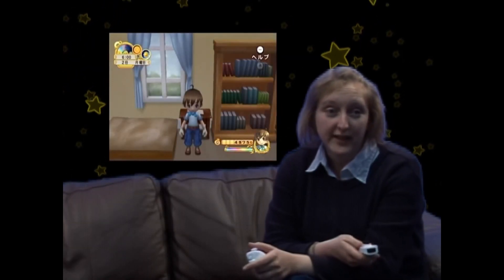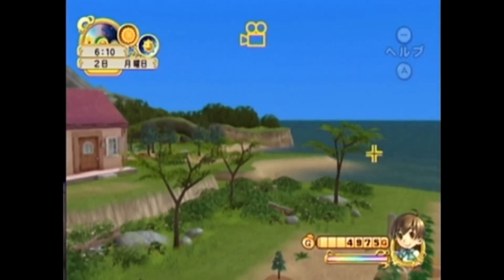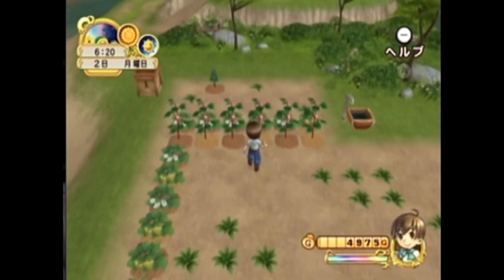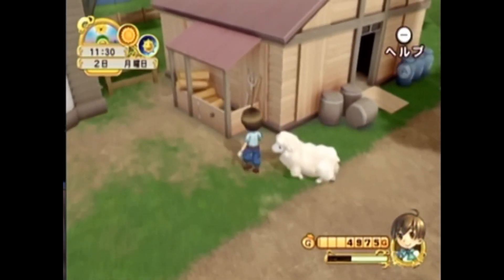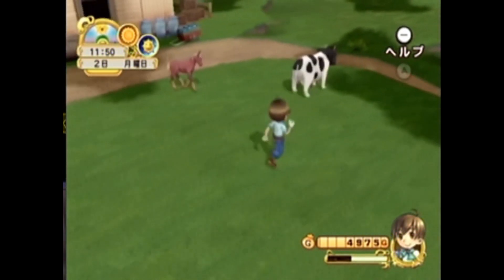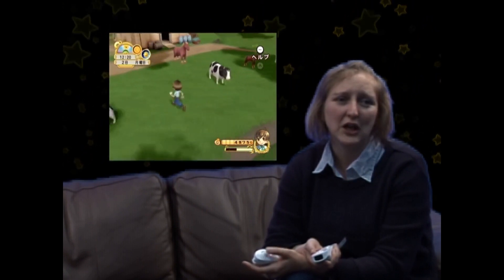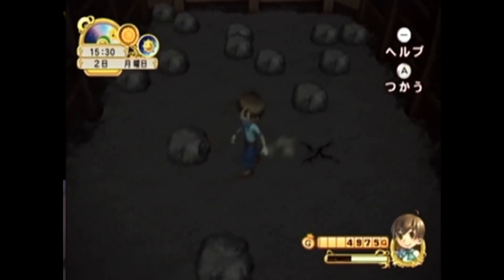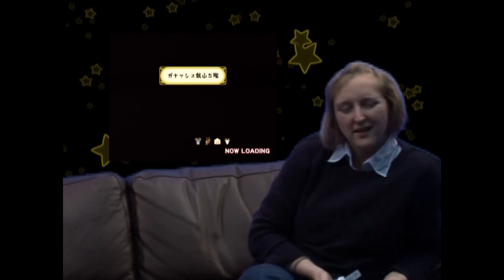Harvest Moon Tree of Tranquility Wii Gameplay [NGamer TV Issue 14]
Harvest Moon Tree of Tranquility gameplay footage via Issue 14 of NGamer magazine.

Production editor Chrissy Williams gives some early impressions of the Japanese release of the latest (well in 2007...) Harvest Moon release on Wii.

This video is purely intended to archive some gaming content that may otherwise be lost to the sands of time. All rights and ownership things belong to the fine folks who originally made this wonderful mag!